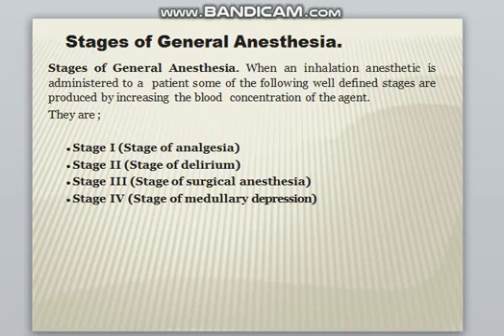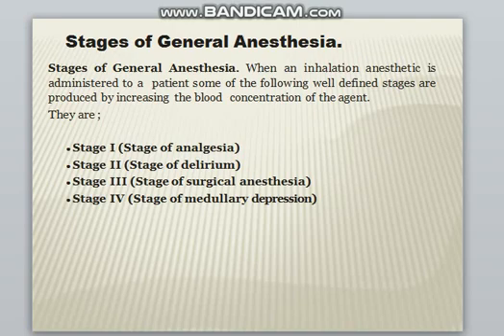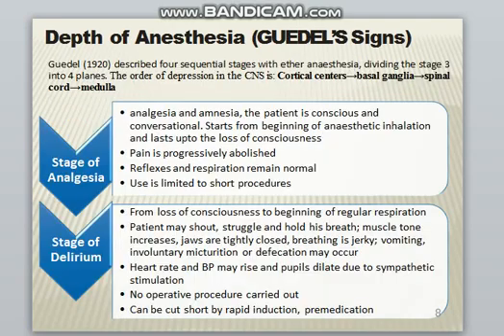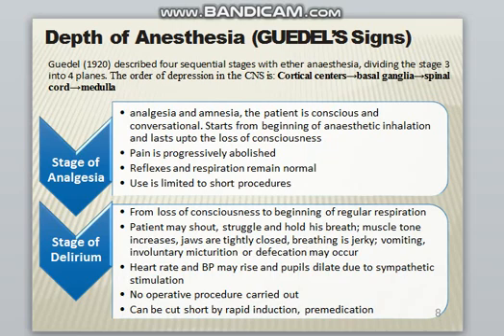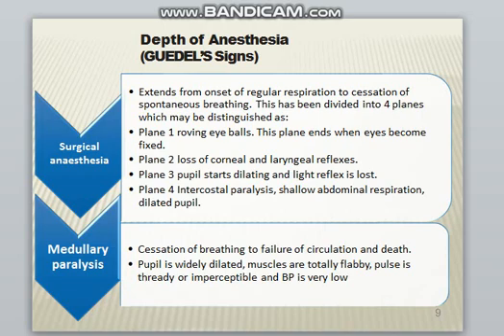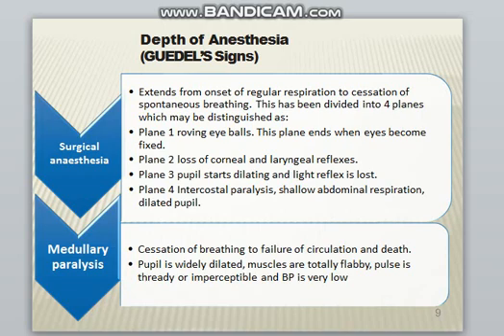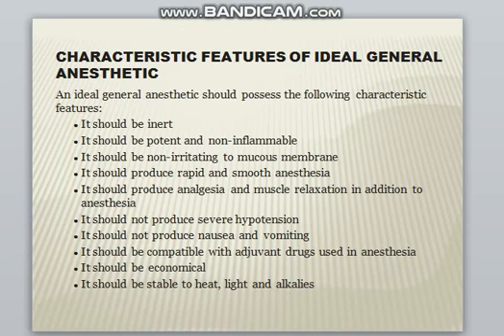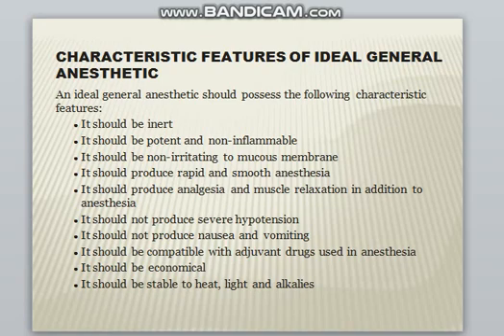Stages of General Anesthetics